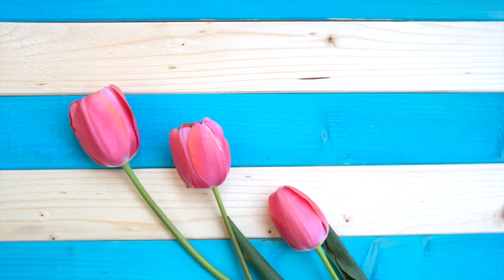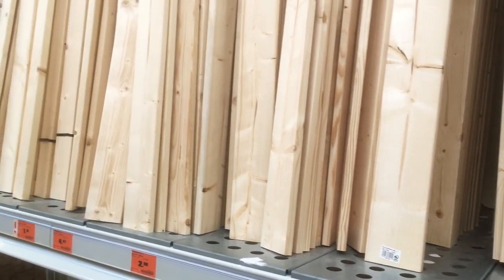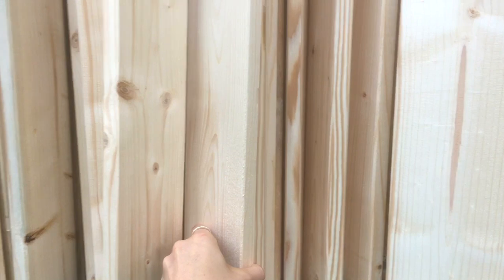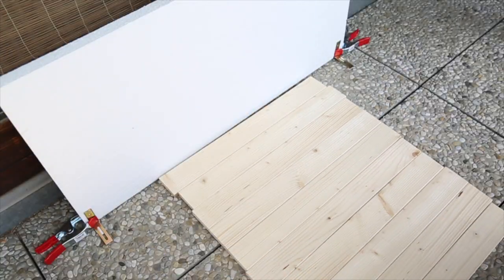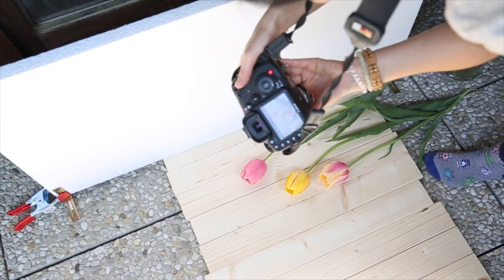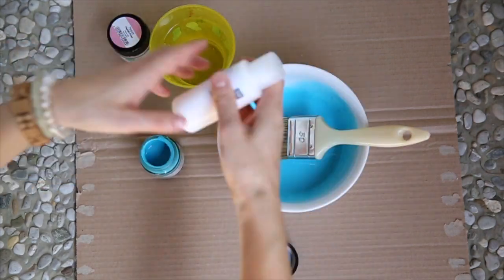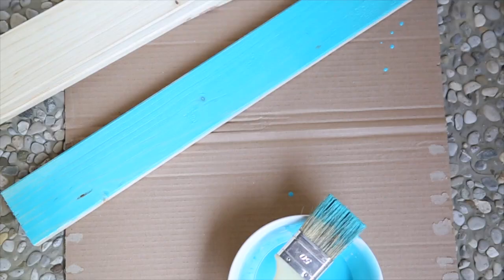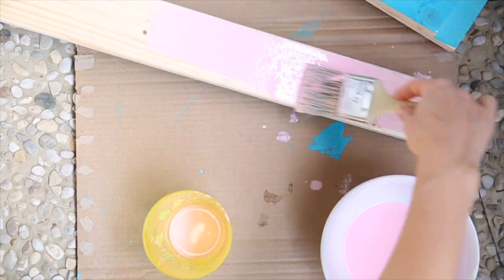DIY Mix & match wood backdrop for flatlay photography, The Aloha Studios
Turn cheap wood boards into a versatile and fun backdrop for your flatlay photos. All you need are wood boards (pine, spruce etc.), acrylic paint, a bowl of water and a brush.